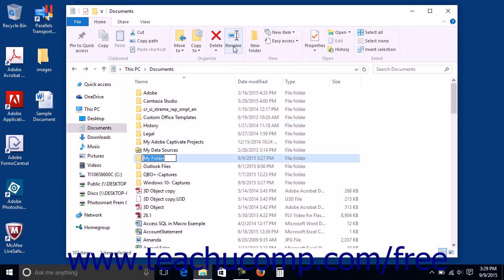Windows 10 Tutorial Renaming Files and Folders Microsoft Training